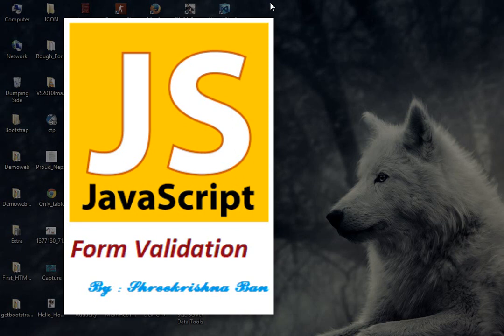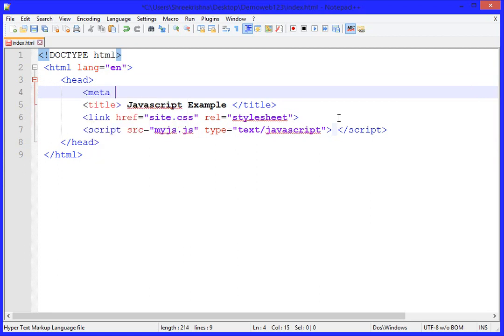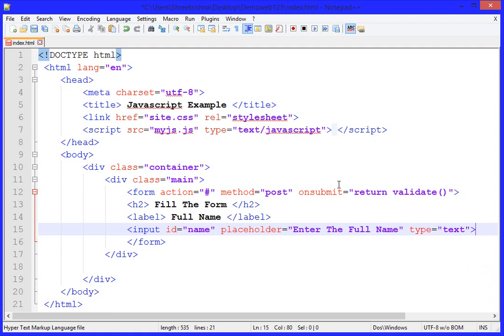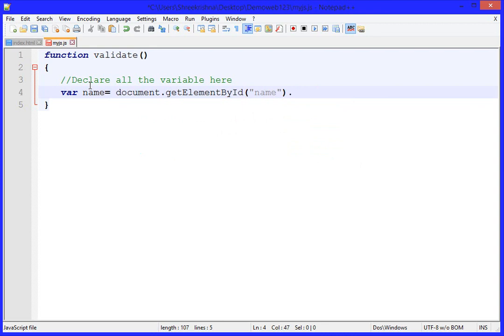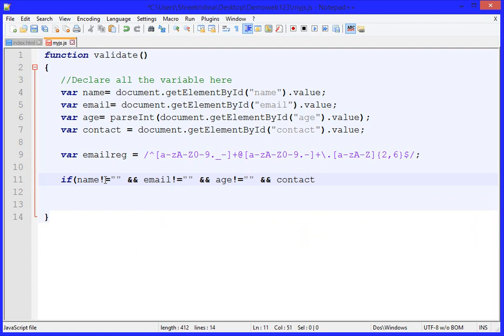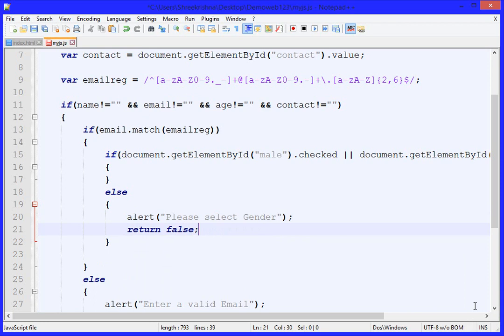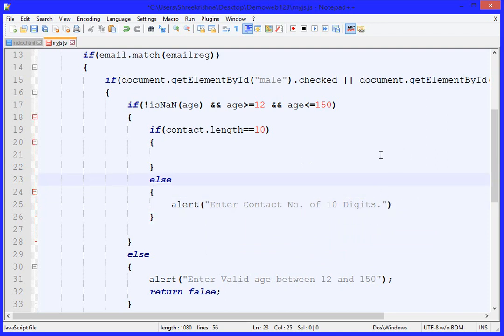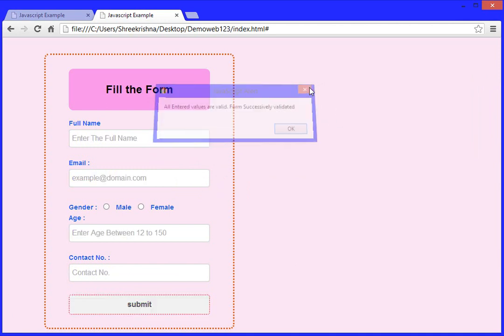Simple form validation using javascript from the scratch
I am really sorry because this video was recorded too early and without any features of pausing the recording but I have provided the codes below..

This is the basic form validation using javascript.. It is created from the scratch with HTML5.  The Basics of HTML and Javascript..

onsubmit_event.js

// Below Function Executes On Form Submit
function ValidationEvent() {
// Storing Field Values In Variables
var name = document.getElementById("name").value;
var email = document.getElementById("email").value;
var contact = document.getElementById("contact").value;
// Regular Expression For Email
var emailReg = /^([\w-\.]+@([\w-]+\.)+[\w-]{2,4})?$/;
// Conditions
if (name != '' && email != '' && contact != '') {
if (email.match(emailReg)) {
if (document.getElementById("male").checked || document.getElementById("female").checked) {
if (contact.length == 10) {
alert("All type of validation has done on OnSubmit event.");
return true;
} else {
return false;
} else {
alert("You must select gender. !");
return false;
} else {
return false;
} else {
alert("All fields are required. !");
return false;